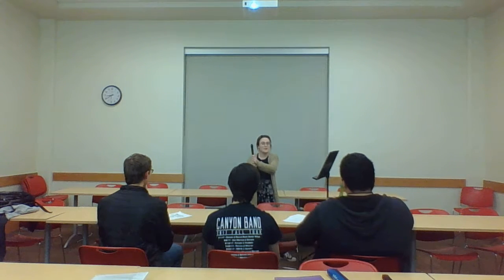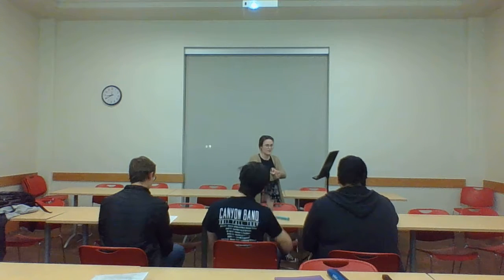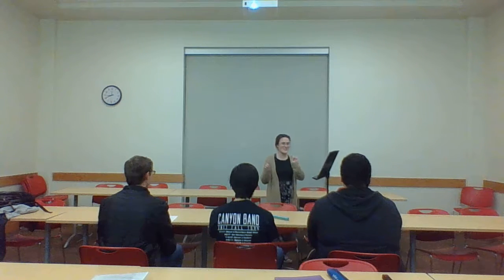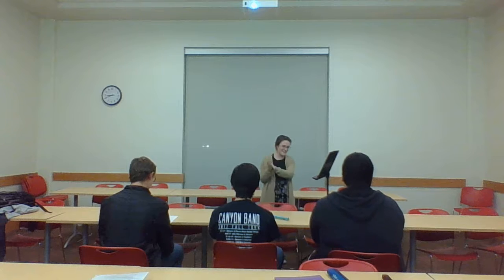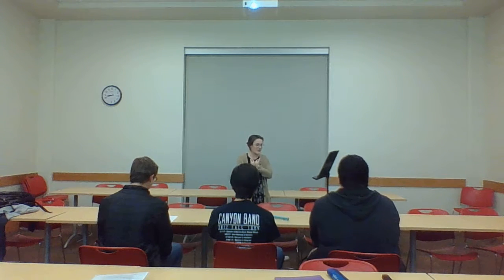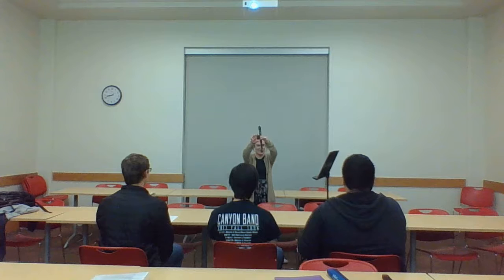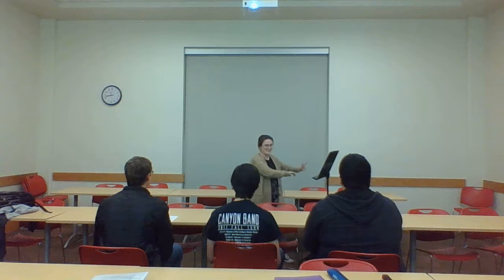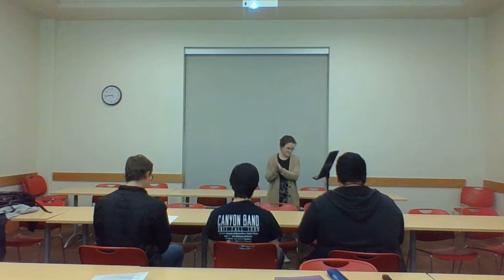Christin Reilly Recorder Teach